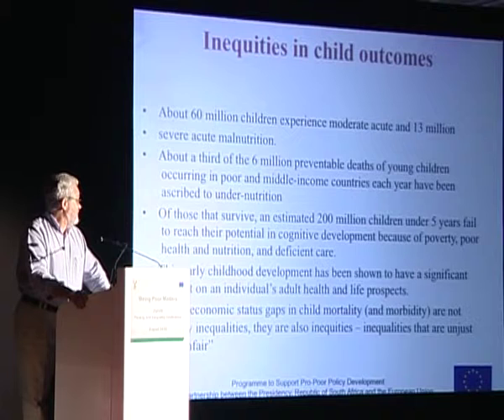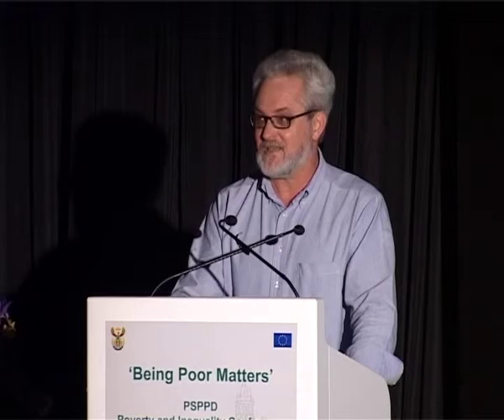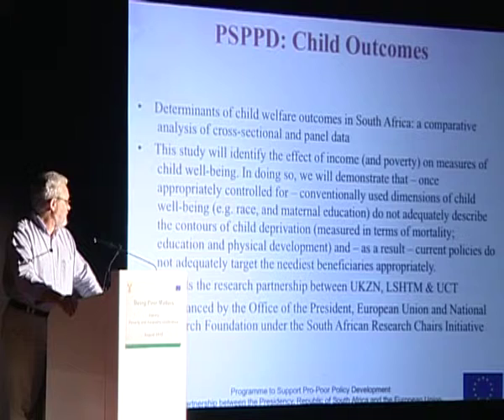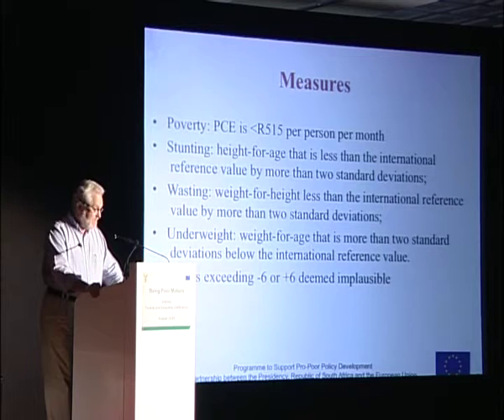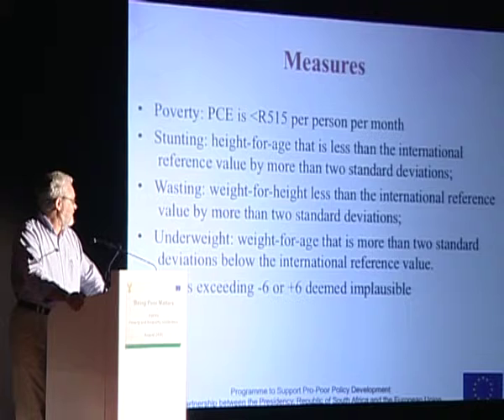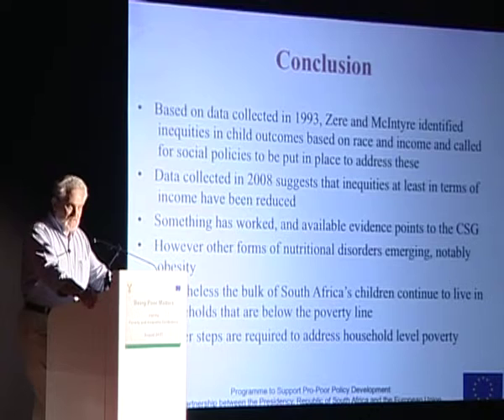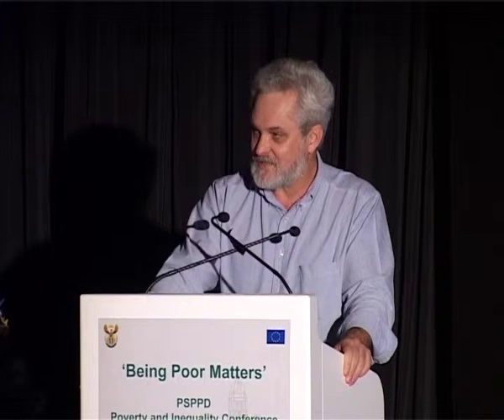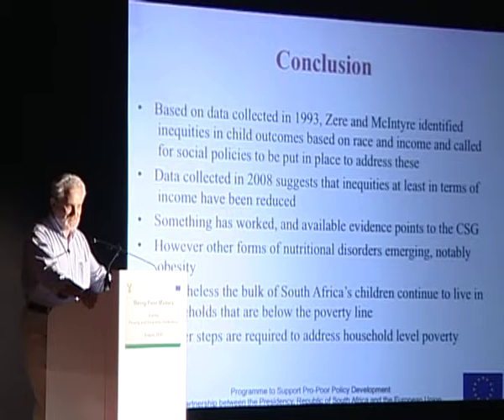Julian May-PSPPD-Kievits Kroon.mov